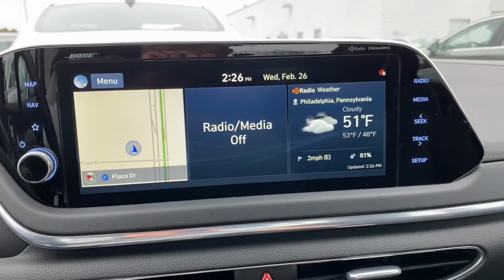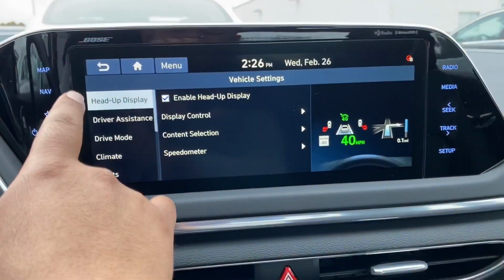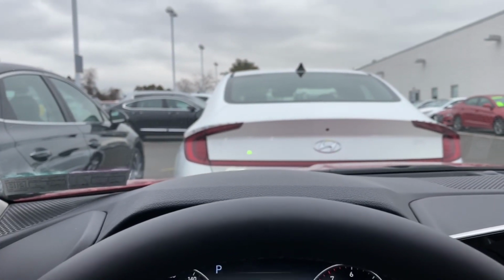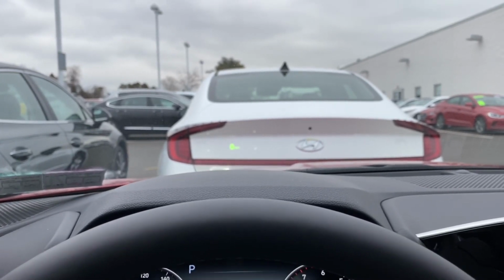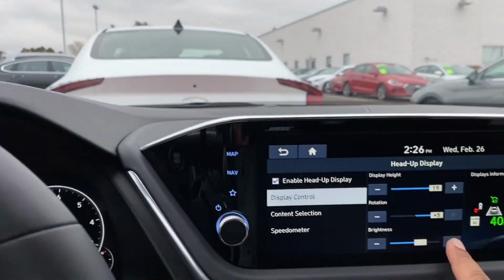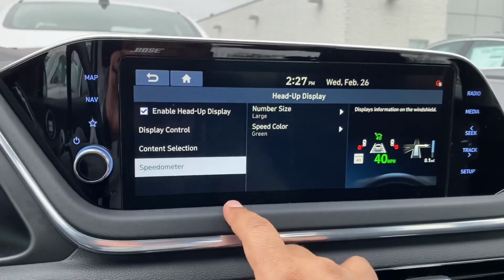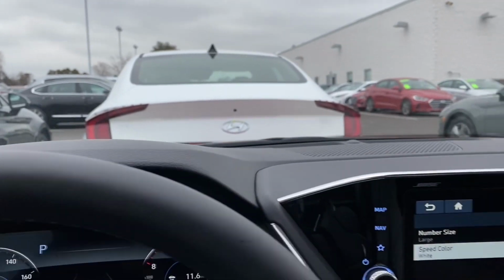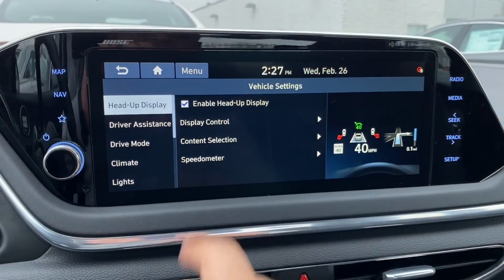2020 Hyundai Sonata Limited Heads Up Display Help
In this video, I am showing you how to change the settings for the heads up display on your 2020 Hyundai Sonata Limited. Enjoyyy

My name is John and on this channel you will find lots of car related videos. Some will be from my racing activities, some will be work related, and some will just be random.

I am in Northeast Philadelphia at Faulkner Hyundai and I can help.